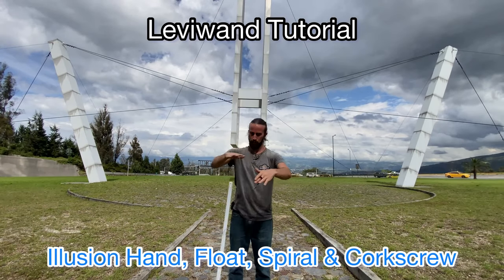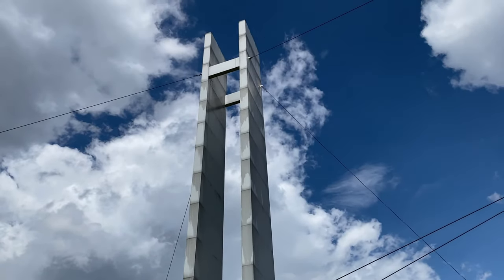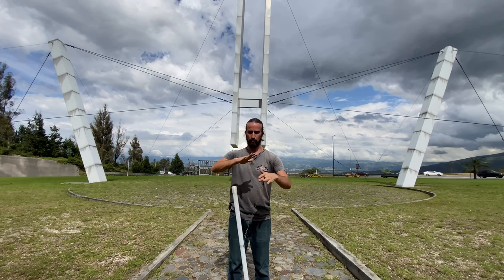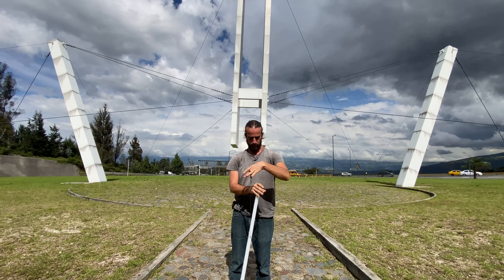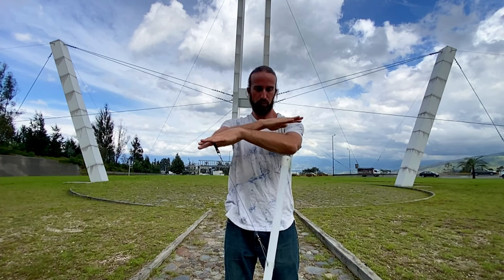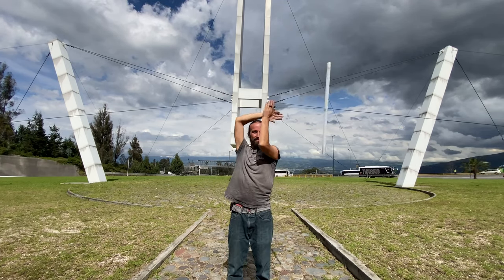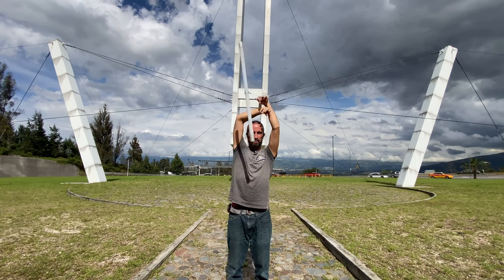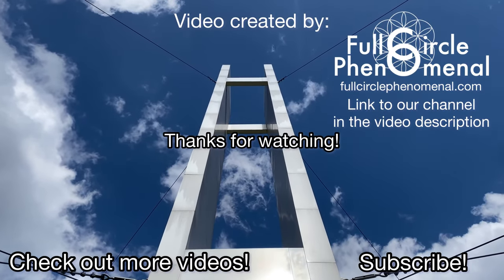Beginner Levi Wand Tutorial - The Float, Spiral, and Corkscrew ~ Easy Levitation Wand Moves!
Let's learn three easy moves for every just getting into spinning their Levi Wands!

0:00 - Intro
1:00 - Tutorial Start - Levitation Wand Float
1:39 - Tutorial Start - Levitation Wand Spiral
1:54 - Tutorial Start - Levitation Wand Corkscrew
3:47 - Wrap-up